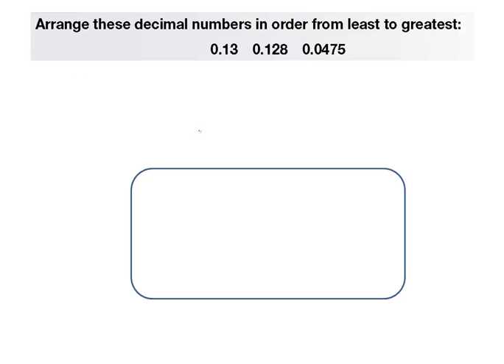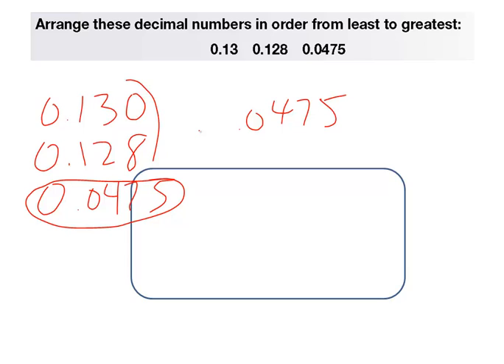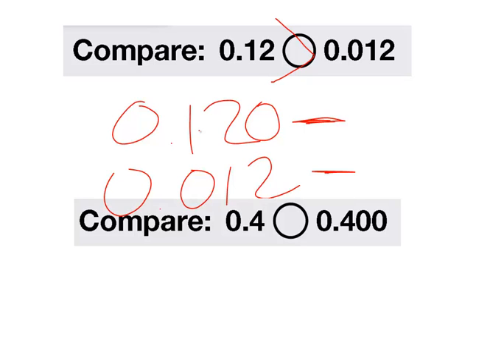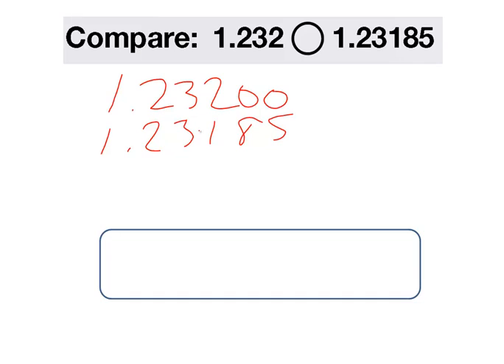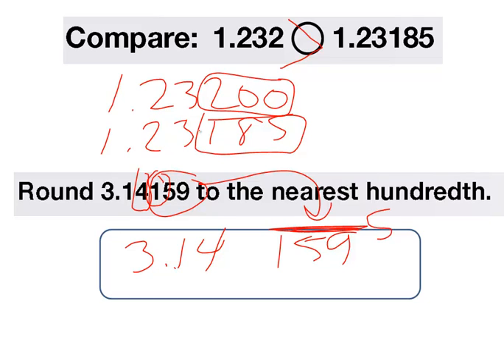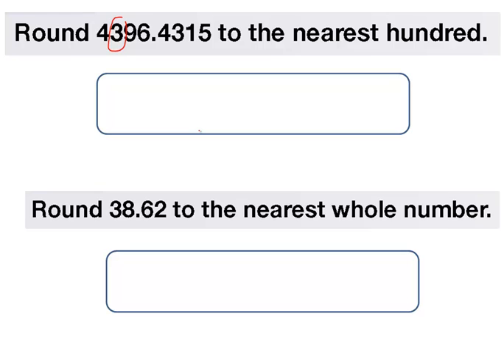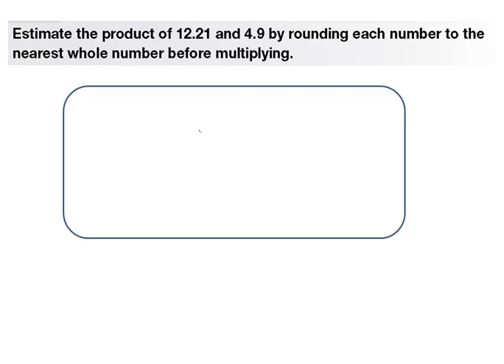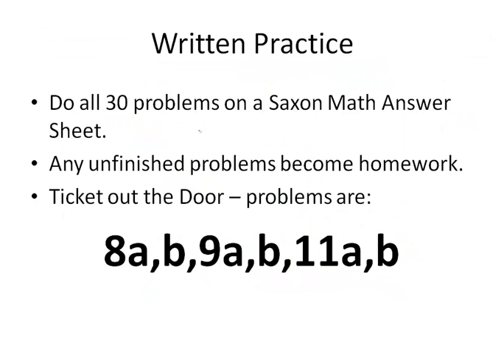Course 2 - Lesson 33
Comparing Decimals
Rounding Decimals